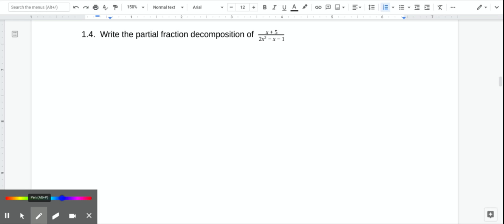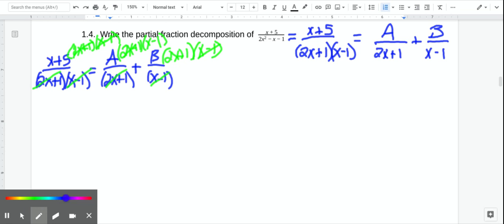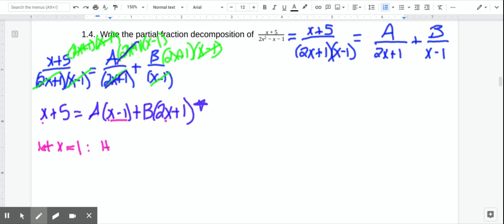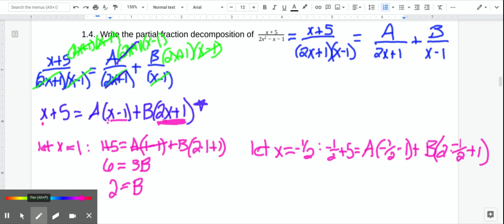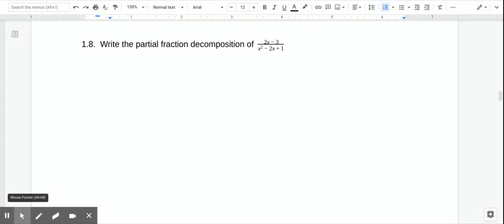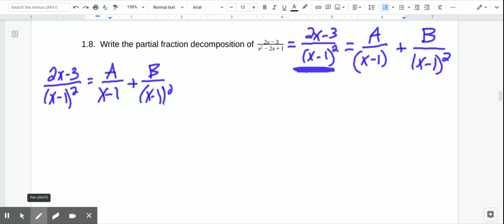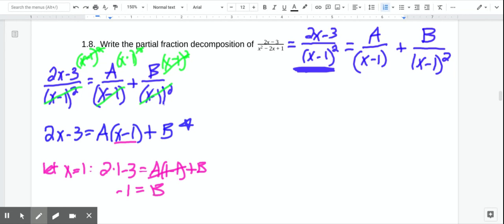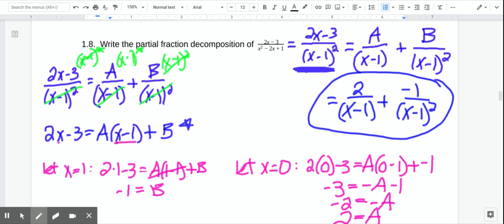Trig Lesson 9.4a Clip #2